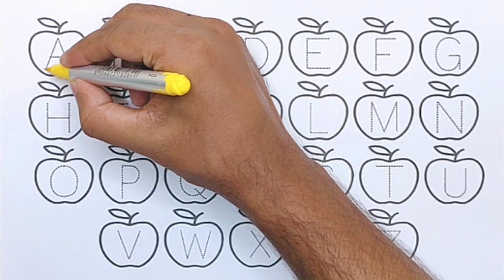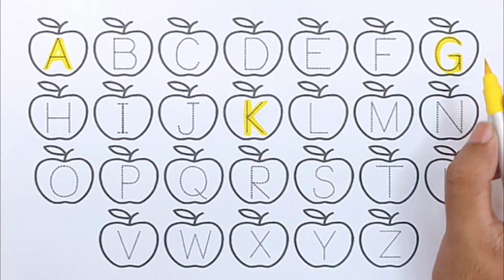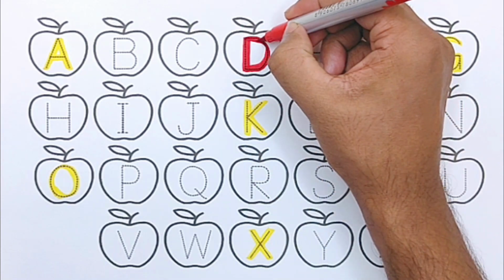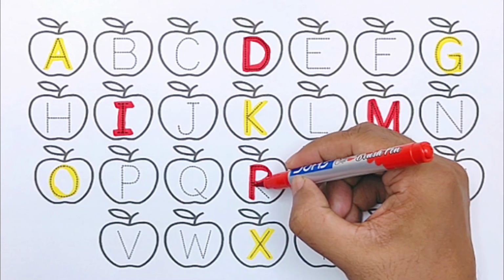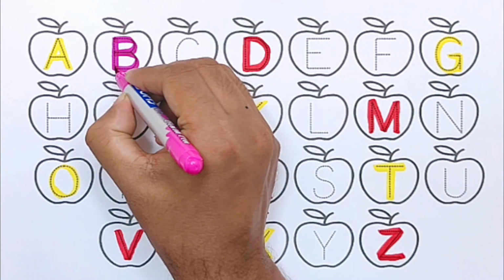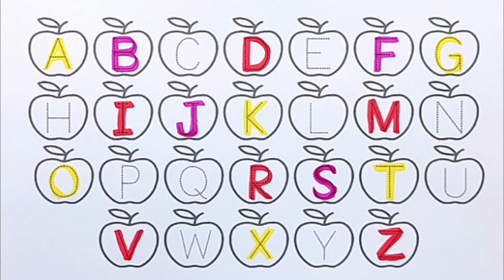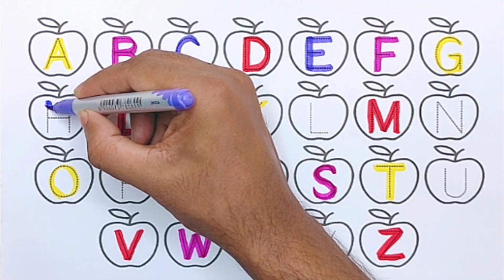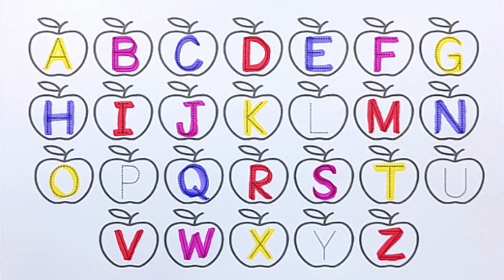ABCDEFGH | A for Apple B for Ball C for Cat | ABC for Kids | Coloring alphabets.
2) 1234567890, How to Draw Number 1 to 10 for kids | Kids Drawing Videos | KS ART